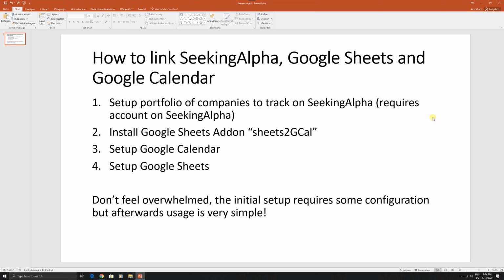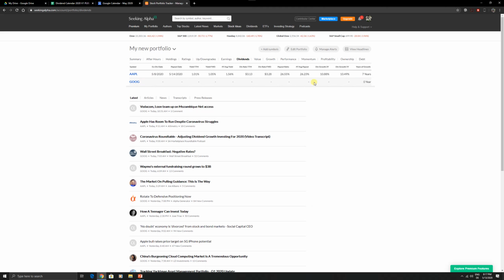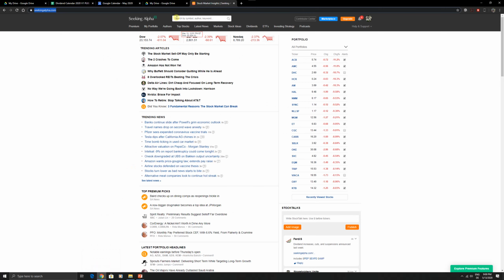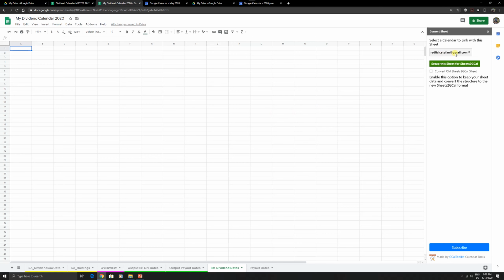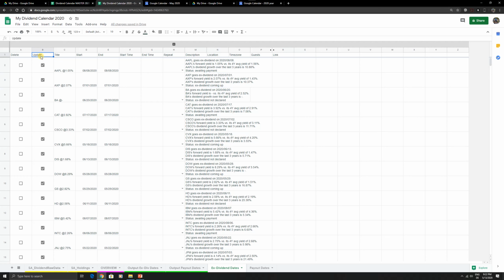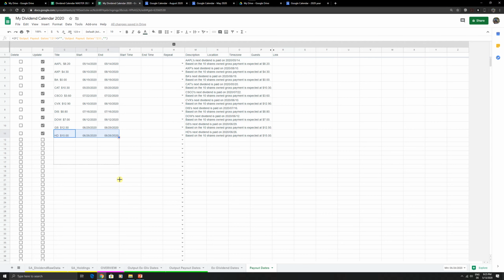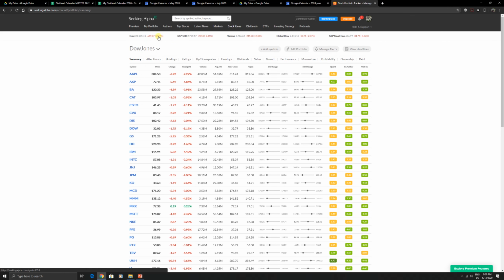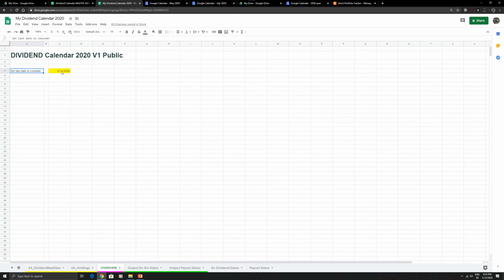HowTo: Set up Dividend Calendar in Google Calendar with data from SeekingAlpha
This tutorial shows you how to set up specific calendars for ex-dividend dates and dividend payments in Google Calendar by using stock data from SeekingAlpha.

2) Open the Google Sheets file linked in the article
3) Follow instructions of this video

The video is a comprehensive step-by-step guide and should help you configure everything in a smooth and easy way.

Please leave a comment here or on SeekingAlpha and I would love to hear your feedback on this